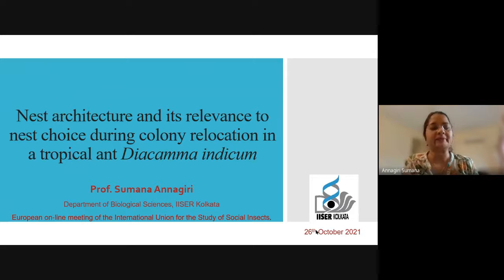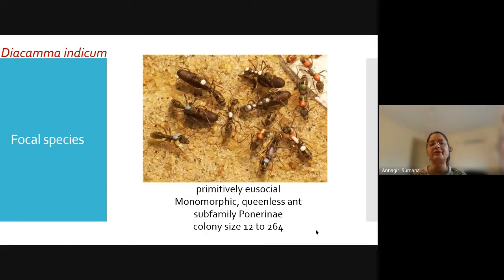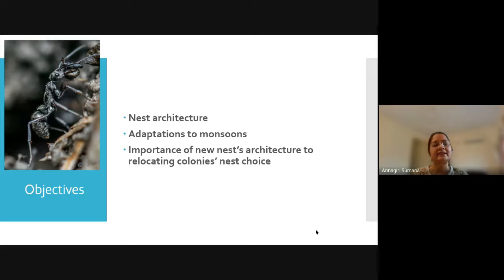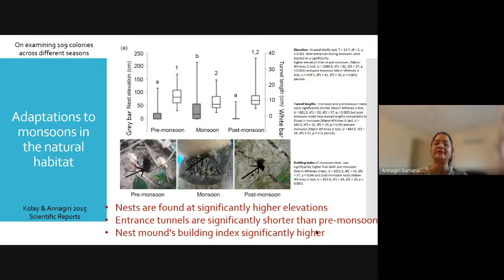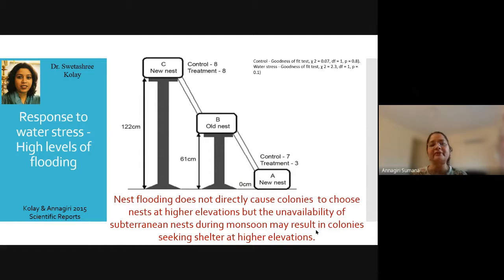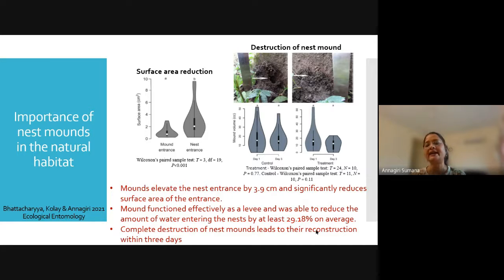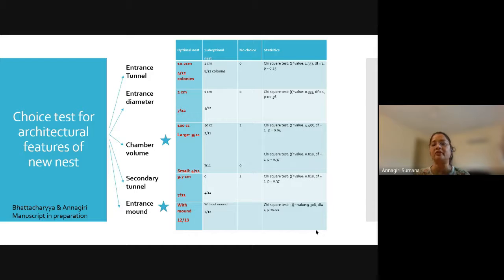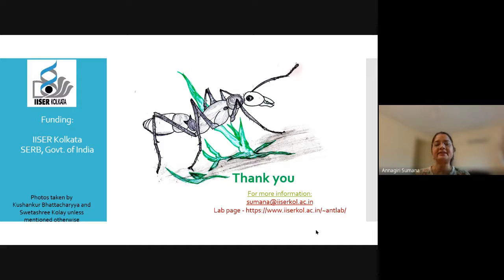Sumana Annagiri - Nest architecture and its relevance to nest choice during colony relocation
Recording of the talk by Sumana Annagiri with title "Nest architecture and its relevance to nest choice during colony relocation in a tropical ant Diacamma indicum" presented at the symposium "Nest architecture and collective building in social insects " of the EU-IUSSI 2021 conference.